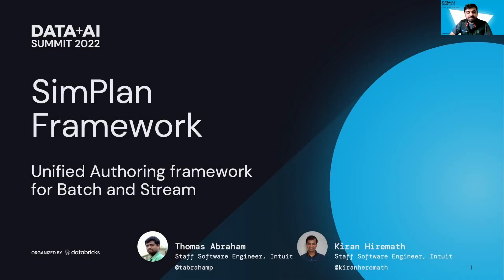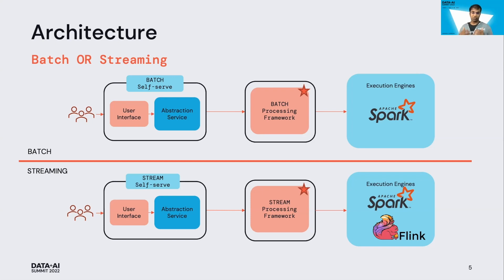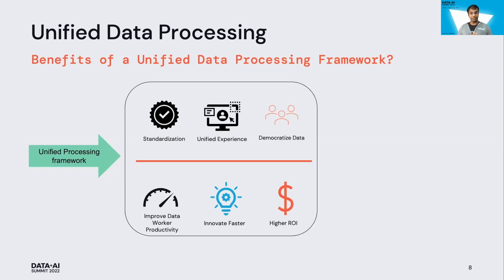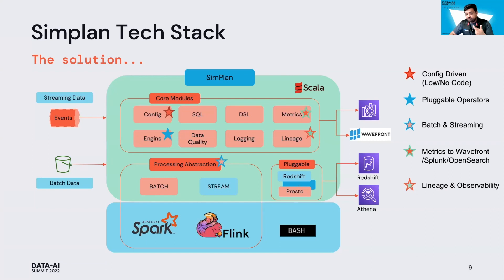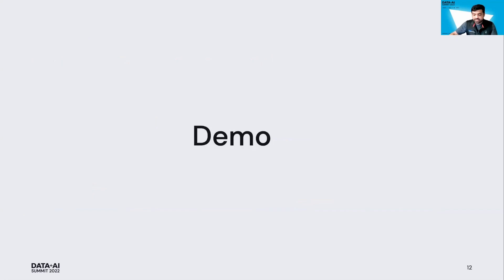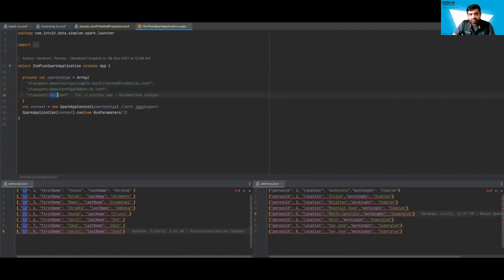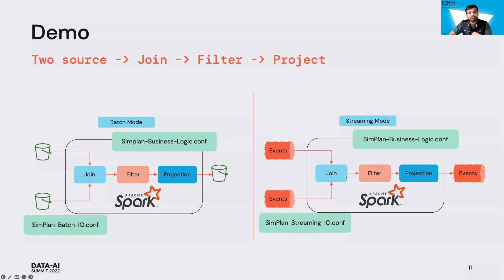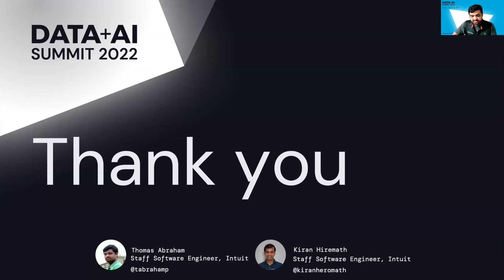Unified Low-Code/No-Code Authoring Framework for Batch + Stream in Spark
As the organizations are moving towards real-time solutions, one of the main challenges faced is to maintain different codebases to manage Batch and streaming use-cases. Simplan offers a config-driven solution where the business logic can be written once as an operator(reusable) and applied on both batch and streaming sources by abstracting the complexity of the underlying execution engine. The configurations are organized in a composite or hierarchical fashion, allowing reuse across environments.

Capabilities:
- Config Driven(Low/No code)
- Pluggable operators
- Support both batch and Streaming use cases using the same config structure
- Integrations with JDBC, Redshift, Kafka, Elasticsearch etc
- Built-In Quality control every step of the way
- Lineage, Observability & Metrics tracking built into the framework
- Metrics to be published to a log aggregation tool like Elasticsearch, Splunk, Wavefront
- Integrates well with open-source lineage tracking tools like Superglue

Benefits
- Reusable operators for common data processing patterns
- Improves developer productivity by 10-100 times
- Build-in data quality checks which proactively catch issues
- Easy maintainability with a single codebase for batch and streaming use cases

Benefits from Session
- Learn concepts and architecture patterns required to build self-serve platforms for data pipelines, which they can apply to their organizations.
- Learn about best practices and approaches for building a config-driven data processing framework
- Ease of using the framework, traceability, fine-grained monitoring and debuggability
- Best practices of  ETL development with circuit breakers, inbound and outbound validations and custom instrumentation
- Challenges of abstraction and the right amount of abstraction to strive for